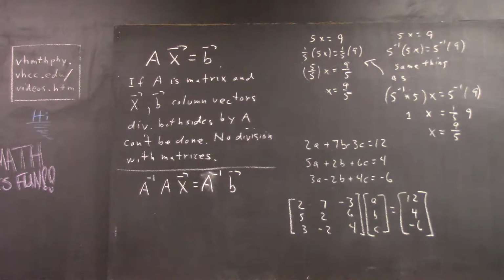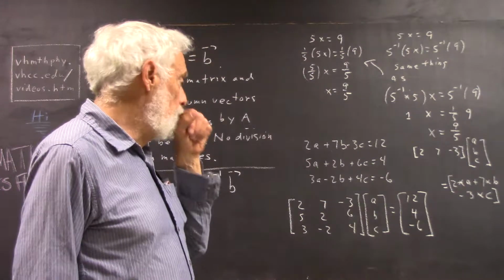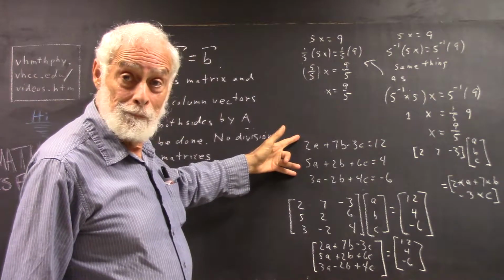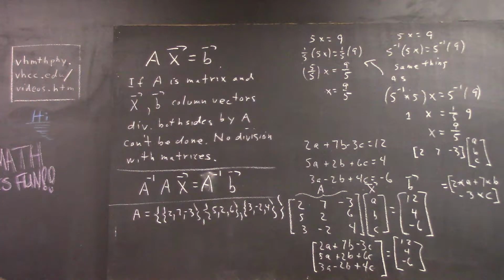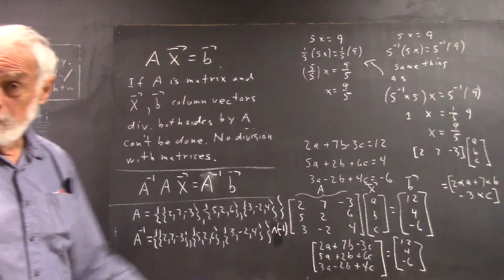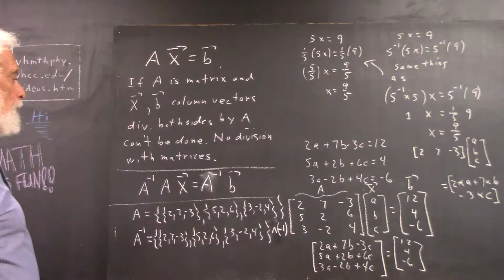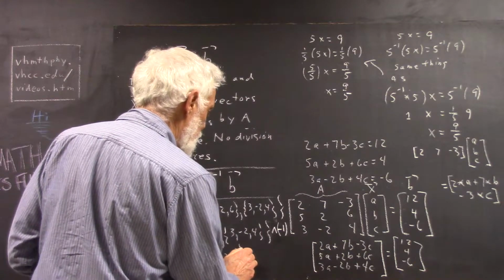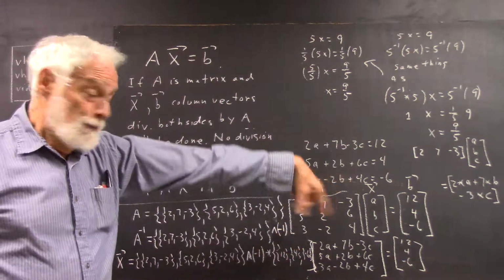daggov 0429 writing out inverse matrix times b column vector 9